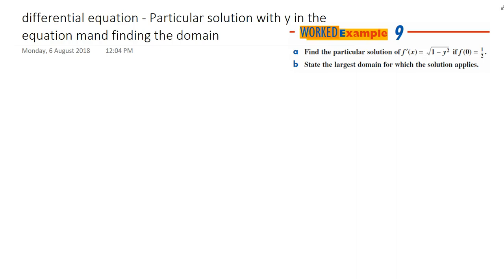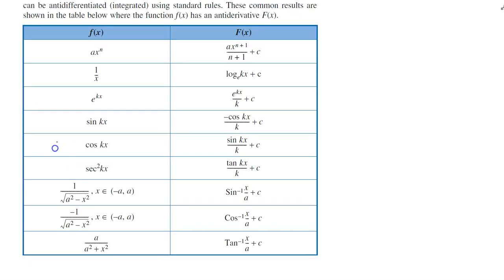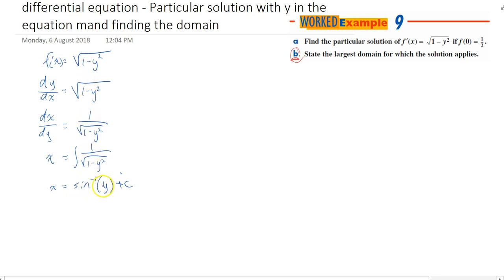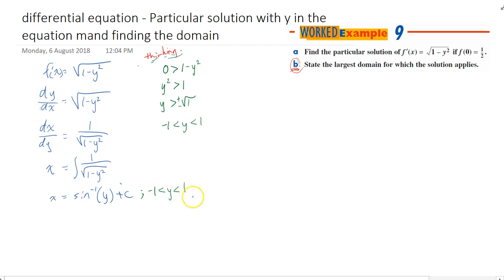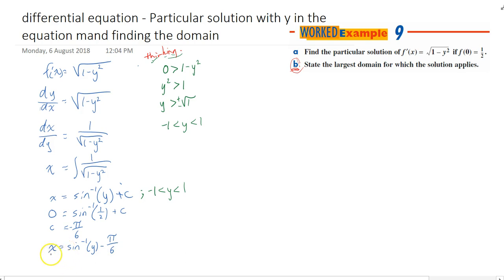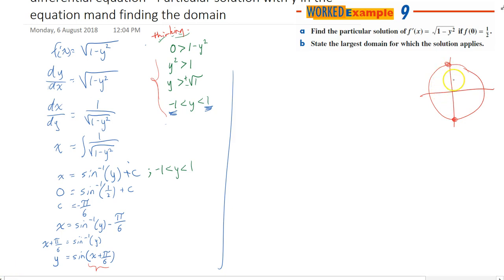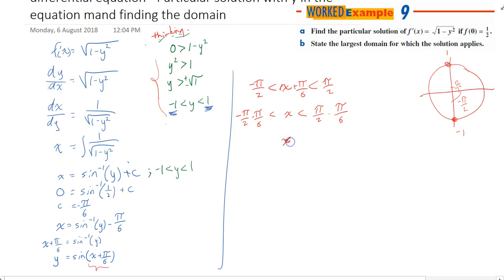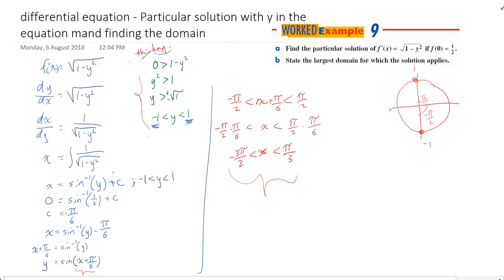Differential equation Particular solution with y in the equation and finding the domain